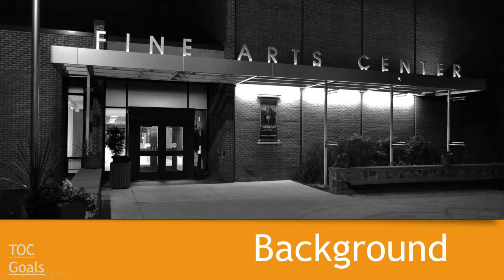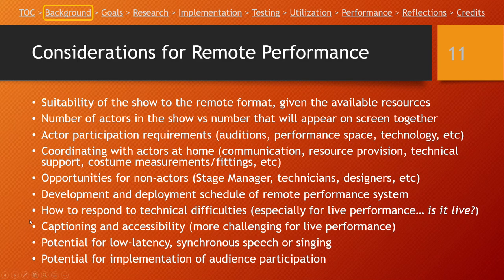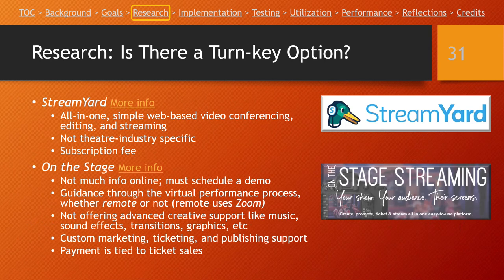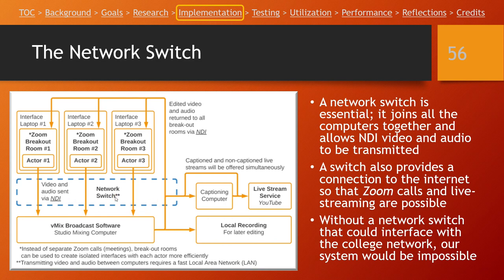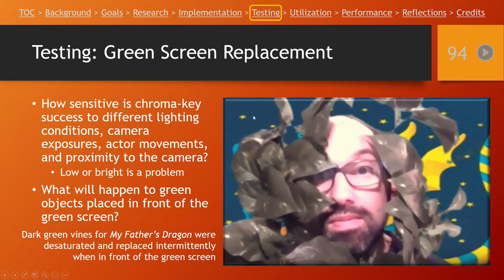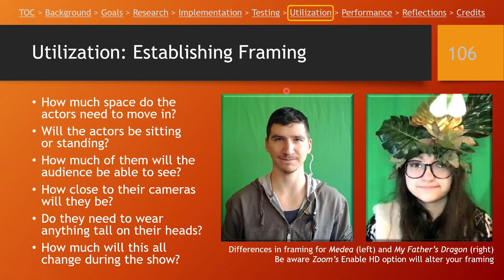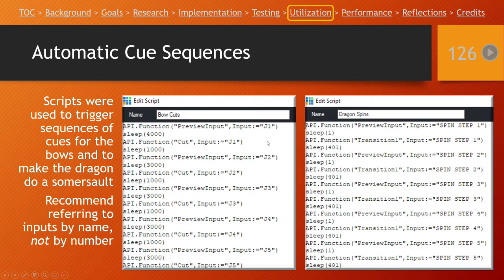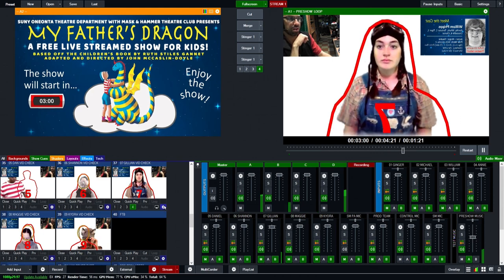Enabling Remote Theatre Performance (Abridged)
This abridged version of the presentation is more suitable to those less versed in theatre, or that are not developing their own remote performance systems.

The PowerPoint slides and other documents are available for download

With the shift to remote learning at the start of the Fall 2020 semester, the Theatre Department embarked on two fully remote shows. The first was Medea, a Greek tragedy directed by Kiara Pipino that was intended to be recorded in-person on the Goodrich Theater stage. The second was My Father's Dragon, a children's story adapted and directed by John McCaslin-Doyle to be done remotely. To enable these remote shows, the Theatre Department developed a computer system which could capture the actor performances from their homes, edit them together, and broadcast them to an audience. Two shows... eighteen actors... 2-1/2 months... and only one computer system.

Created to help others develop their own remote performance systems, this deep-dive presentation is organized by project phases:

0:02:25 Background
0:10:40 Goals
0:16:20 Research
0:25:30 Implementation
0:31:00 Testing
0:39:20 Utilization
0:57:45 Performance
1:09:30 Reflections
1:23:40 Credits